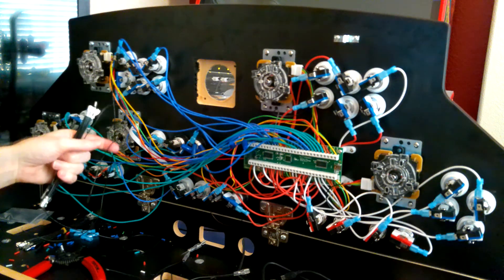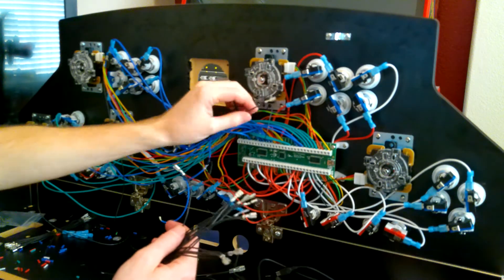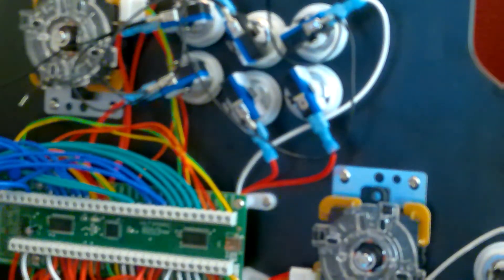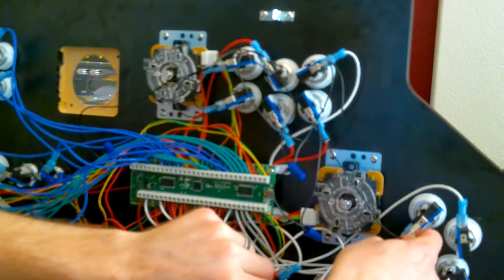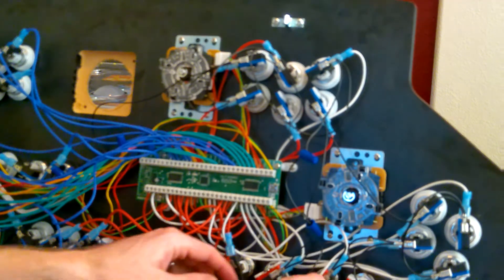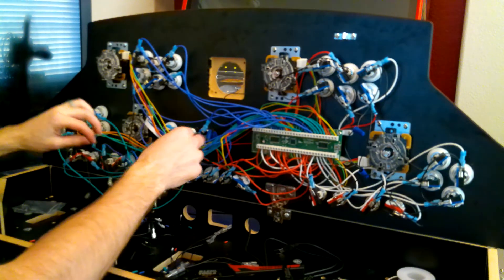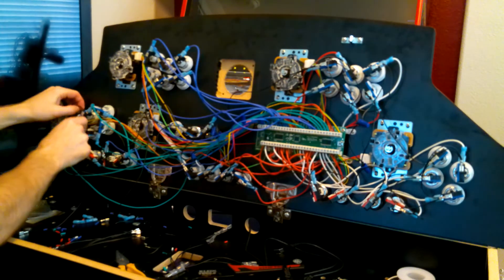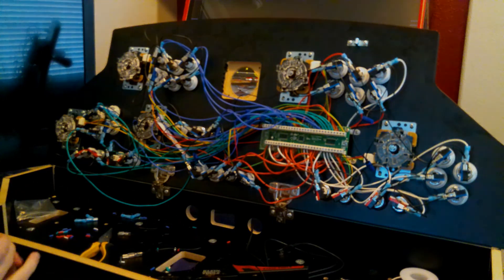4-Player Arcade I-PAC4 Full Wiring Assembly (part 4): Ground wiring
Ground wiring for buttons and joysticks